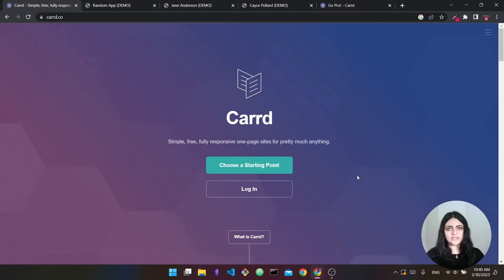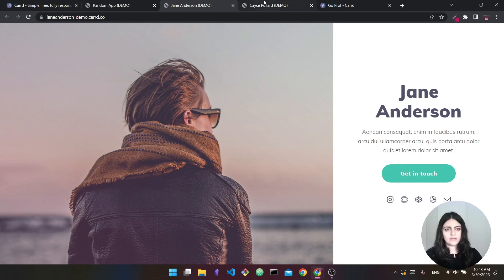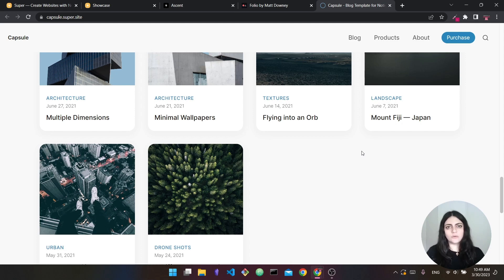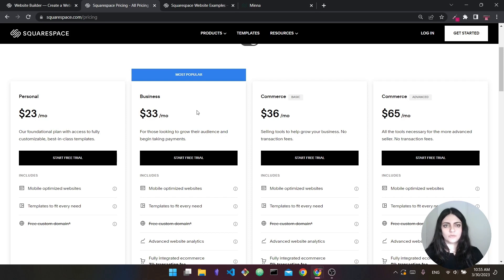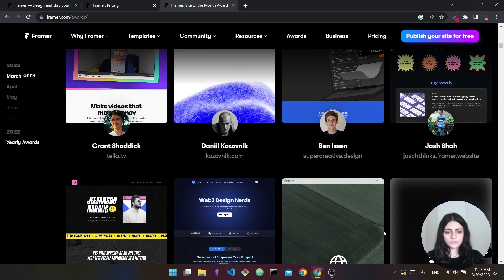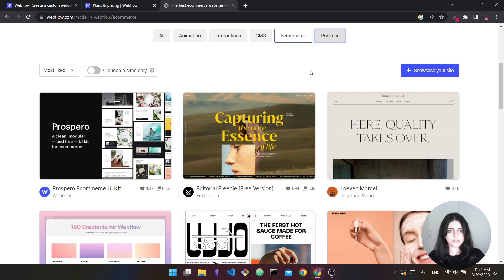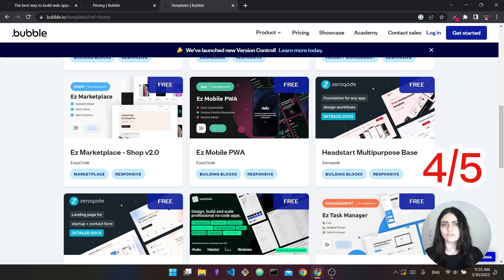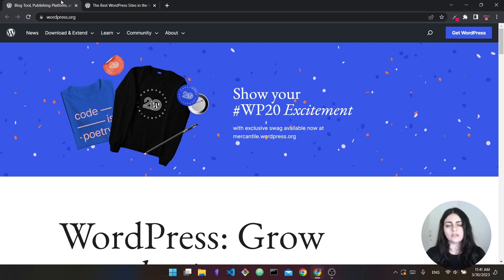Top 7 Website Builders (2023) - Build Websites with No Code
What are the 7 best website builders? We rank them from easy to hard, talk about their features and pricing, and cover some examples.

In this video, you'll learn about:
- The best No Code website builders
- Carrd features, pricing, and difficulty
- Super.so features, pricing, and difficulty
- Squarespace features, pricing, and difficulty
- Framer features, pricing, and difficulty
- Webflow features, pricing, and difficulty
- Bubble features, pricing, and difficulty
- Wordpress features, pricing, and difficulty

Timestamps:
00:00 Introduction
00:37 Carrd
03:12 Super.so
06:07 Squarespace
03:33 Framer
11:31 Webflow
13:50 Bubble
16:14 Wordpress
18:17 Outro

**Tags**
No Code tools
No Code website builders
Best website builders
Best No Code Tools